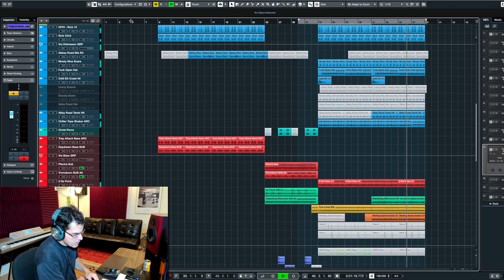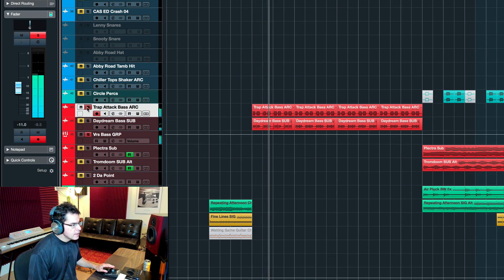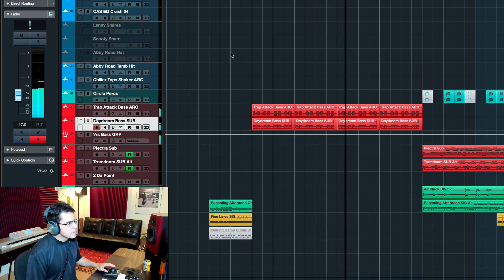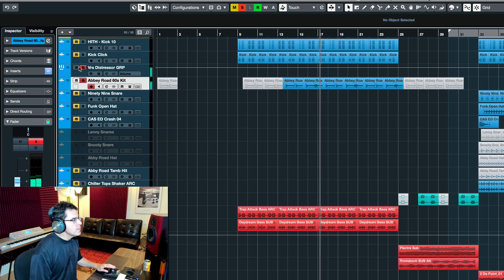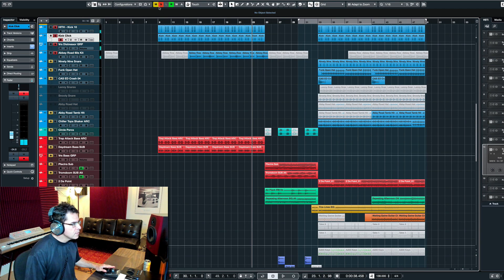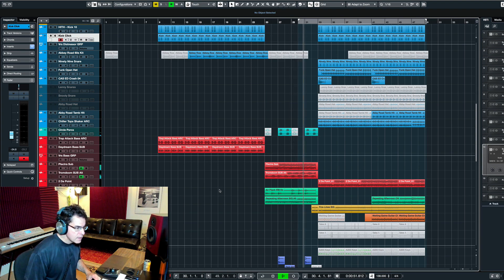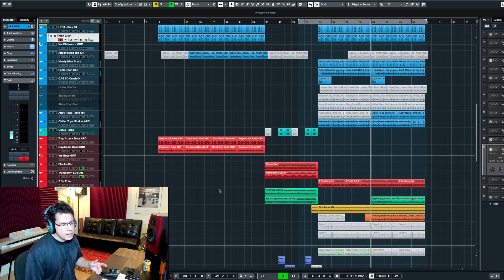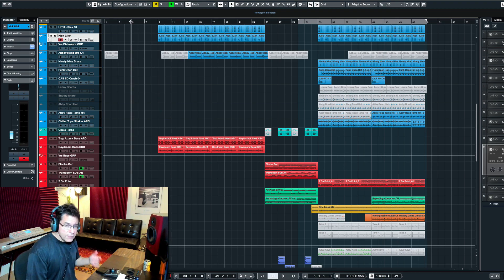Yes I WILL use Your CELL PHONE VOCAL and Turn it into a Song!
A trend that I’ve been seeing for a while is clients sending me vocal/melody/lyric ideas that they’ve recorded on their cell phones and asking if I can create a song/production for them. In this video I look at one song I did a while back like that.